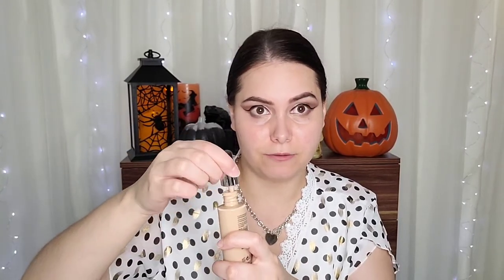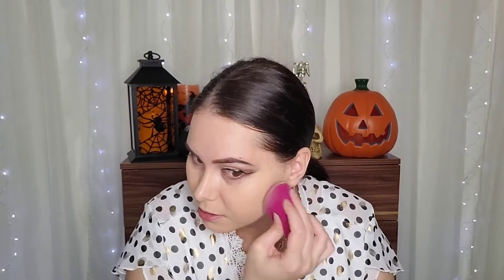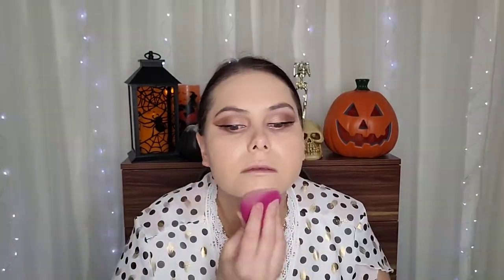KIKO Insta Moisture Foundation Review on oily skin | roxi_lovesmakeup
Hey guys, today I will test a foundation from a brand I love: KIKO Milano

If you liked this video please give it a BIG thumbs up 💖💗
...and if you are new to my channel, WELCOME!

I'm not an makeup artist, and all the techniques I'm using, work for me personally